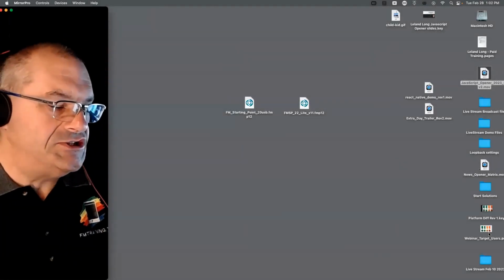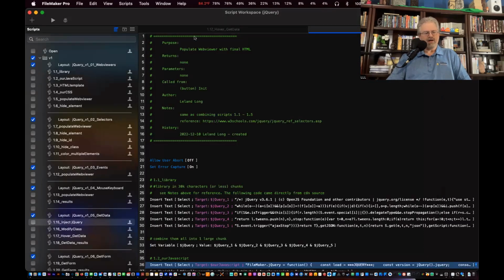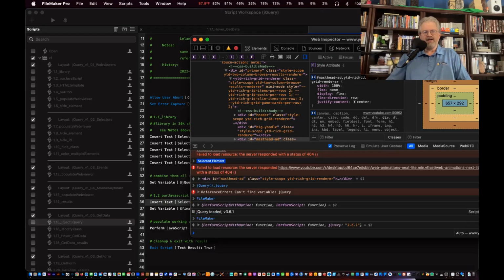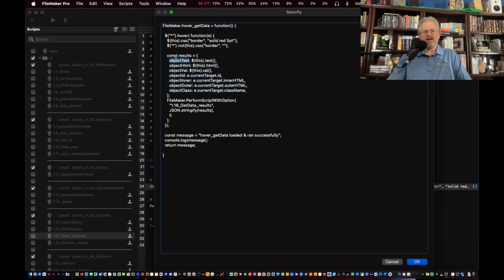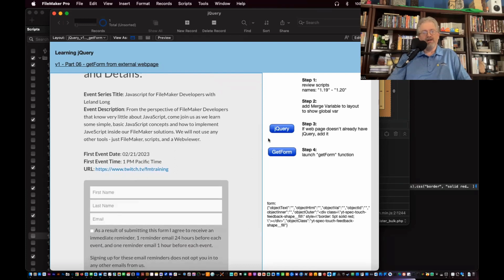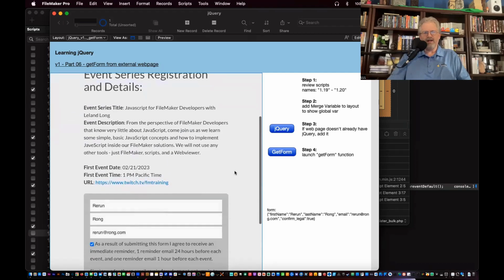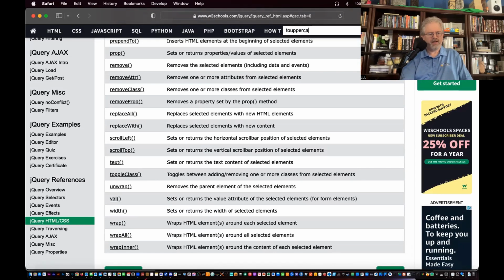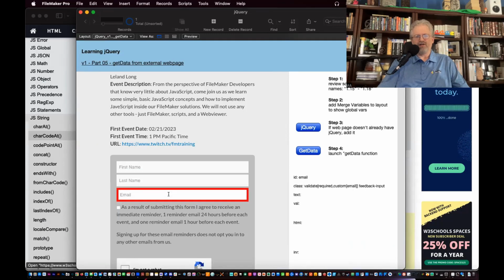Javascript 102 in FileMaker with Leland Long Day 6 - Claris FileMaker Javascript 102 Day 6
7683 - Javascript 102 in FileMaker with Leland Long Day 6 - Claris FileMaker Javascript 102 Day 6

Let's explore jQuery (a common JavaScript library) by adding it to a FileMaker example solution and learning about several helpful options it offers.

70 hours of video content AND one copy of Claris FileMaker Pro! 🎥

FMTraining.TV
2122 9th St., Suite 102

Imj3zEXXWfcYeEyeYrcWkMuJXeK4p6siBU/edit?usp=sharing